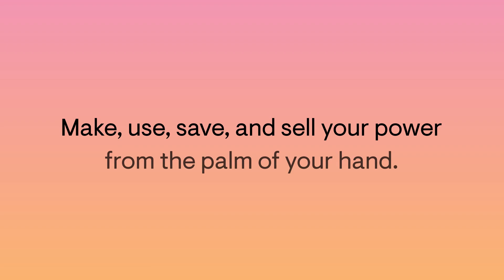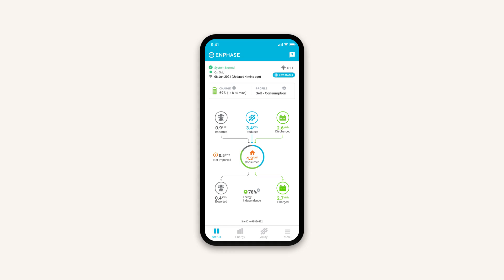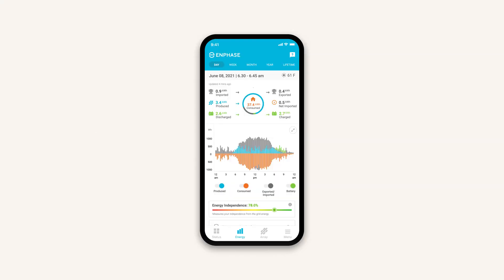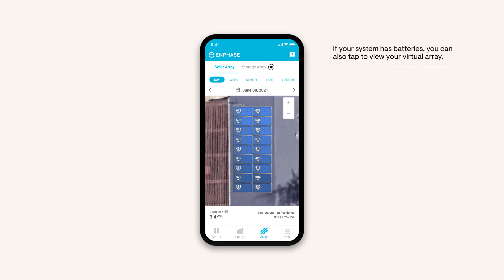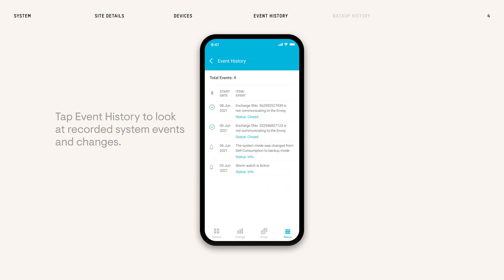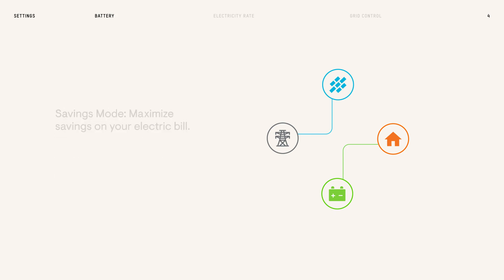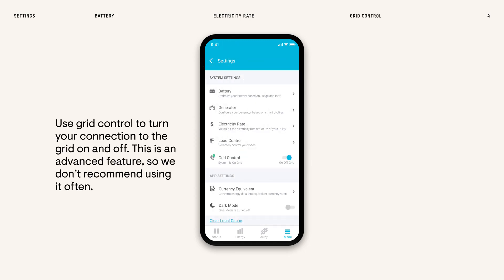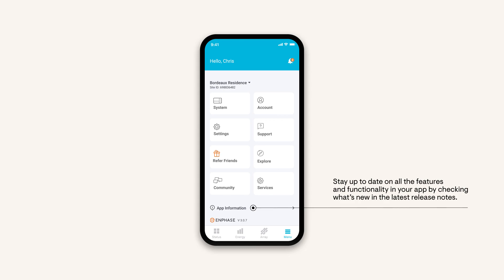Introduction to the Enphase App!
Introduction to the Enphase App for Homeowners (English version)